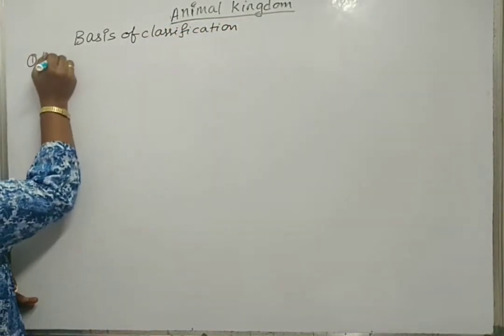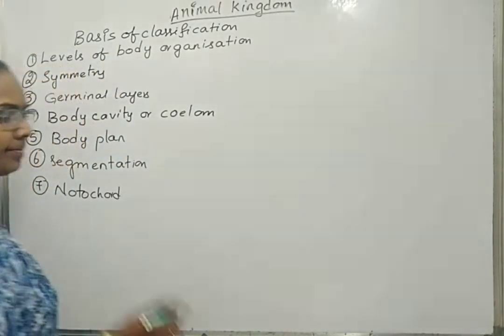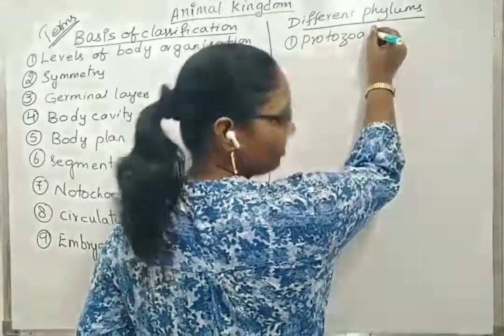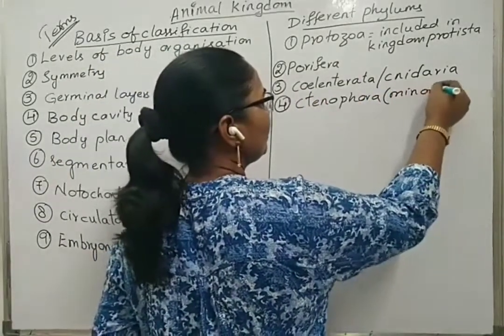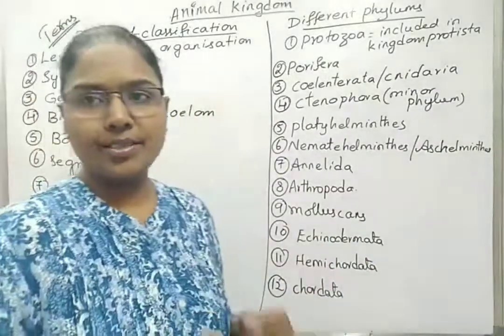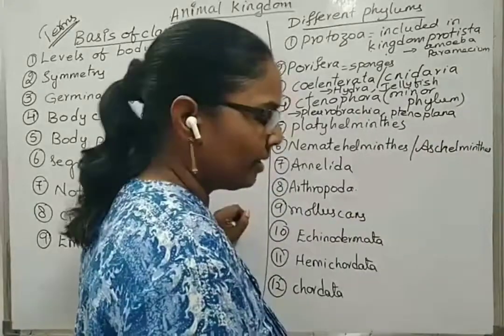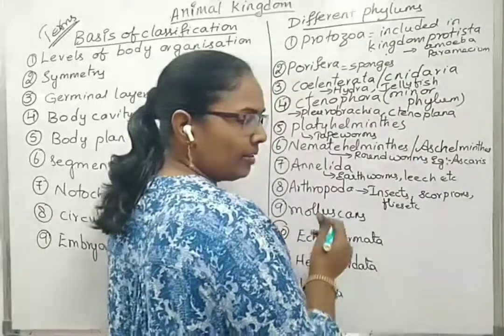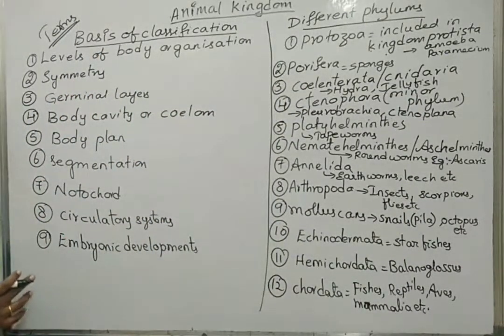Terms that are Basis for Classification